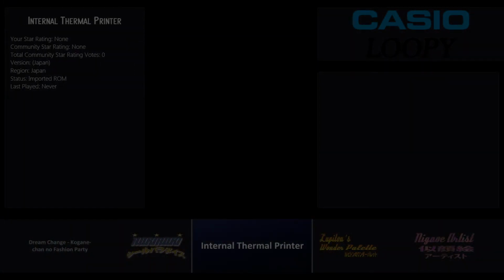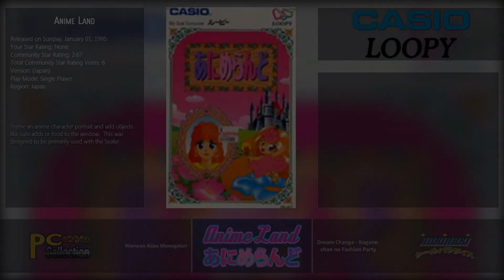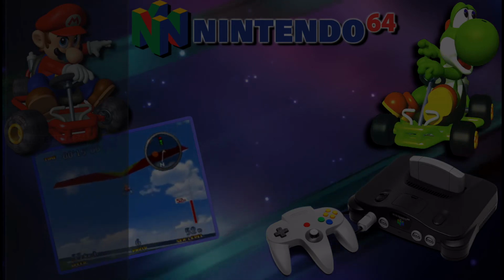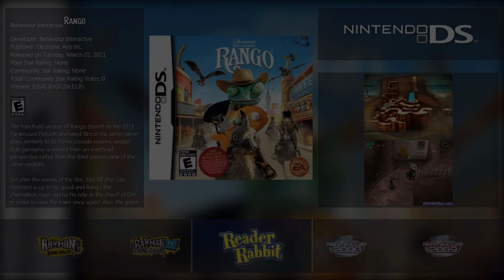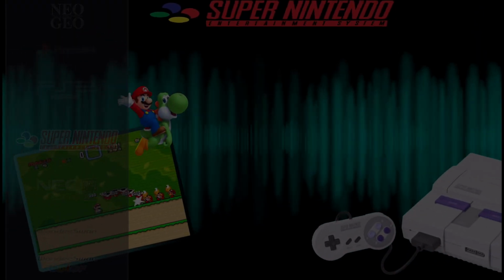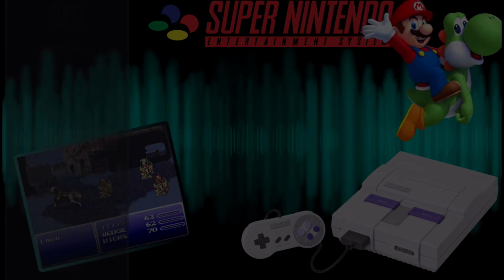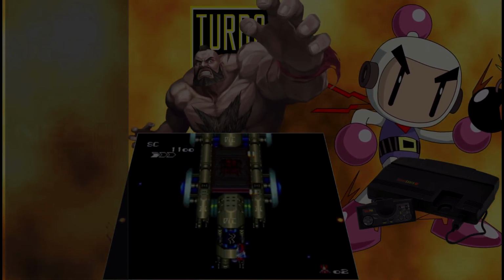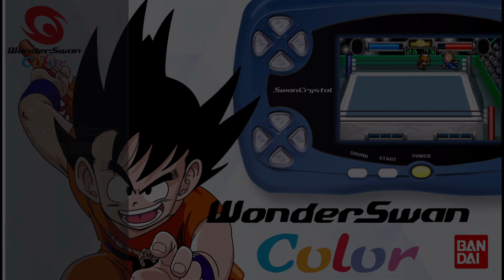Big Box Front End -My current set up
Hey Gamers, Whats going on? This is Dyspare with another gaming video.

This time i wanted to show you my current Big Box Set up. I have been using Big Box since way back near the beginning. I love this Front end. If you dont know what a Front End is, its a program that will house all of your rom collections and organize them for you, maybe dress them up for visual pleasure. This way you're not just clicking through a folder with rom names.

But anyhow, here you will see how I have my Big Box set. I dont show many roms in this video. Just explore the simple system selection and the Intro that I love to use.